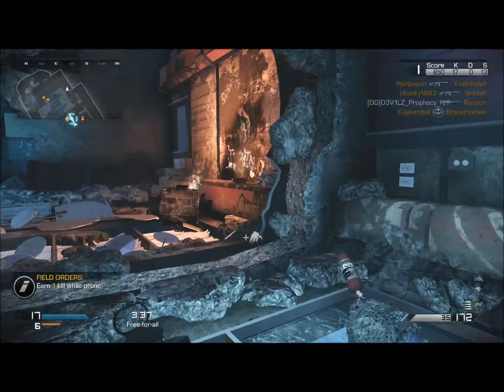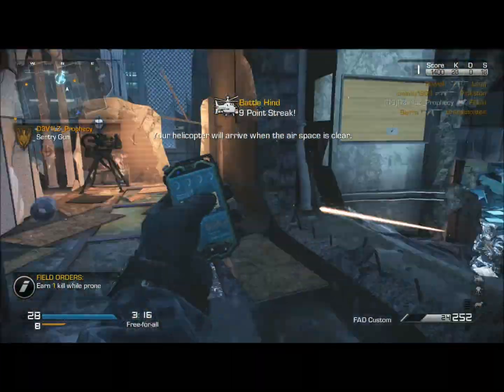Call of Duty Advanced Warfare Create A Class INFO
hi guys whats going on?
in this video i talk to you guys about the new create a class option in call of duty advanced warfare.
Prophecy